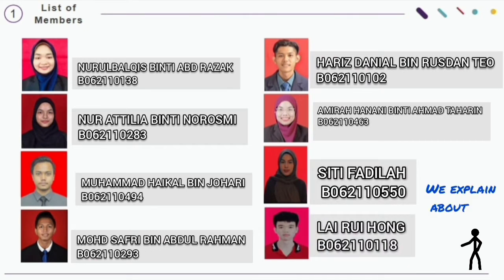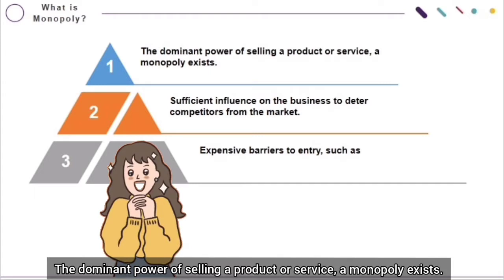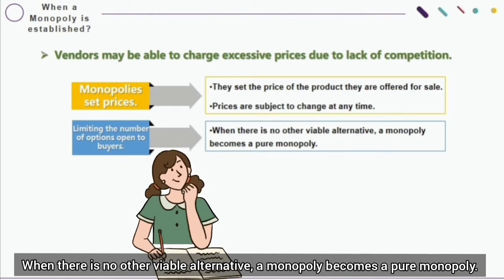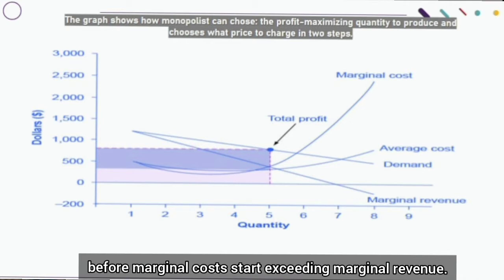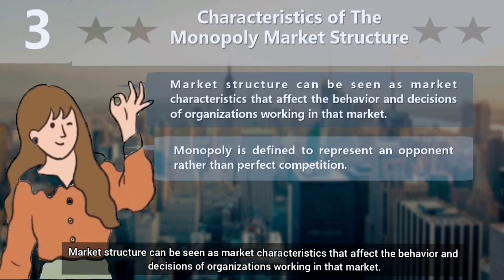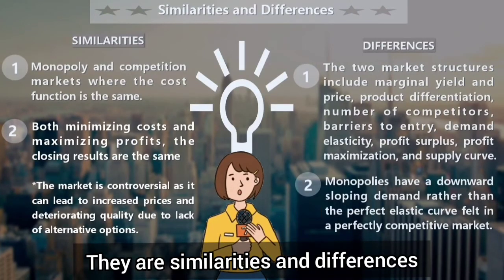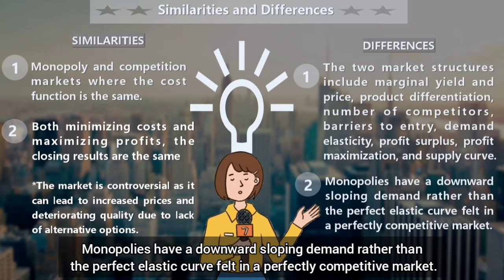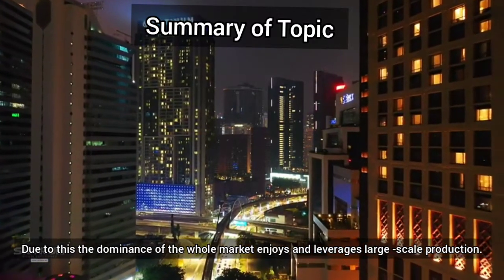BTMP1023:FUNDAMENTALS OF MANAGERIAL ECONOMICS|MONOPOLY (GROUP 2) BTMI